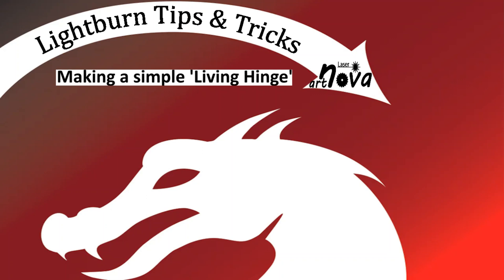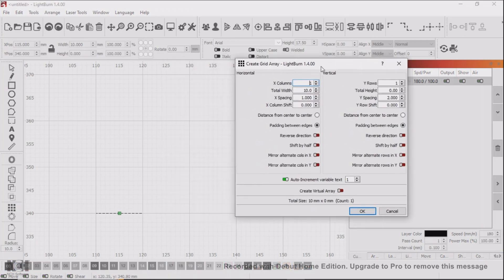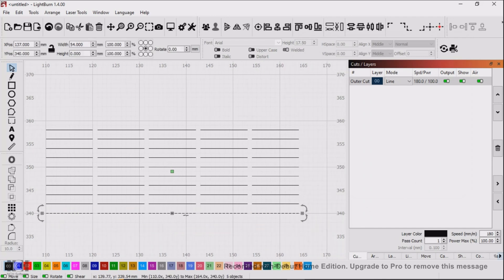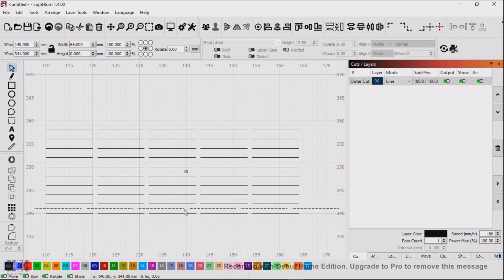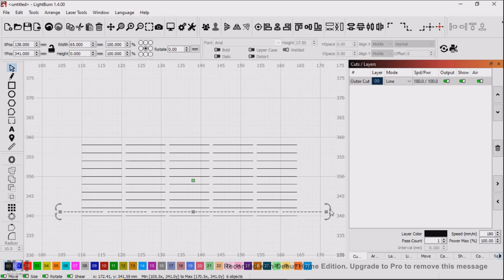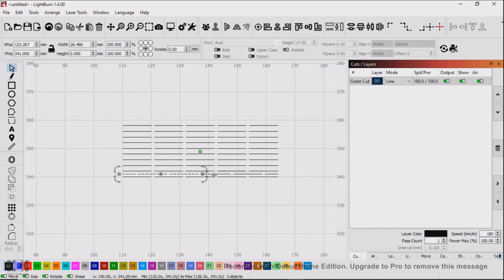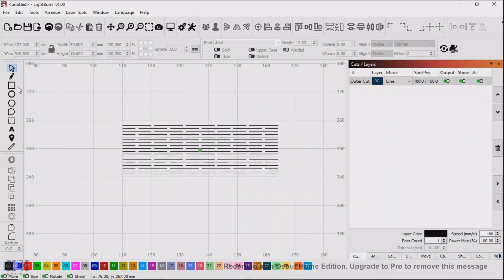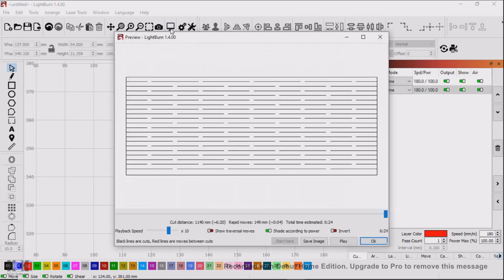Living Hinge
How to very simply make a flexible piece of wood known as a Living Hinge with your laser and Lightburn